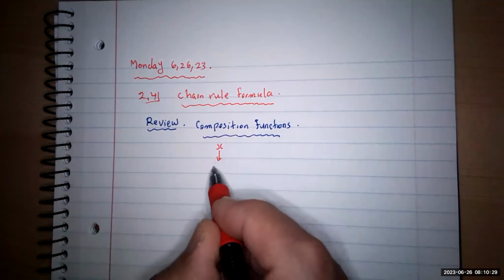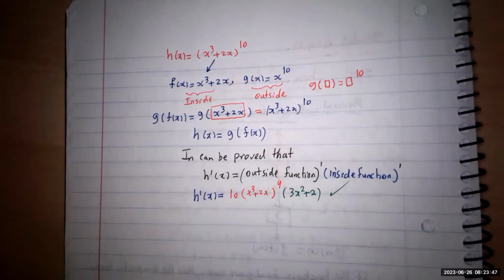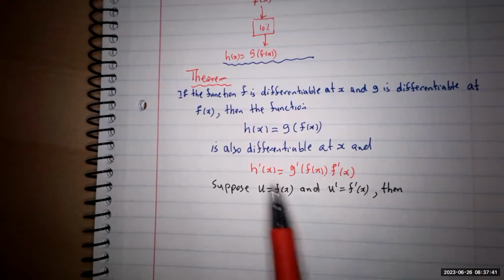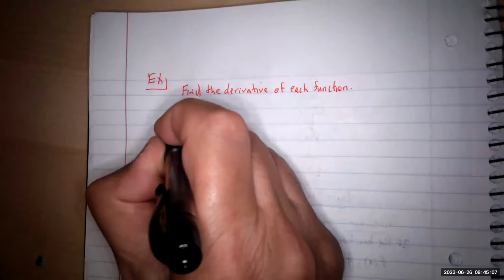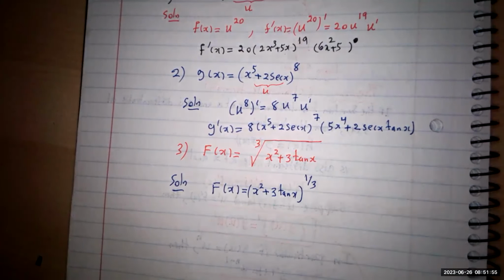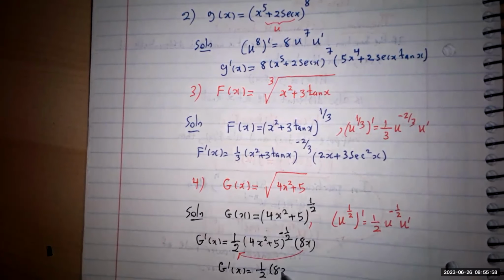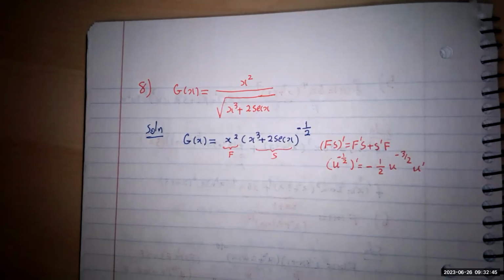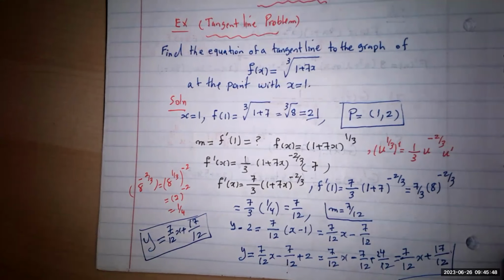Calculus I (Part 6)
Calculus I (The Chain Rule)